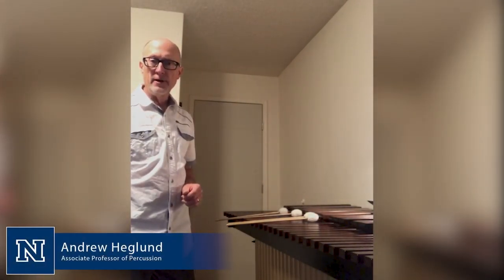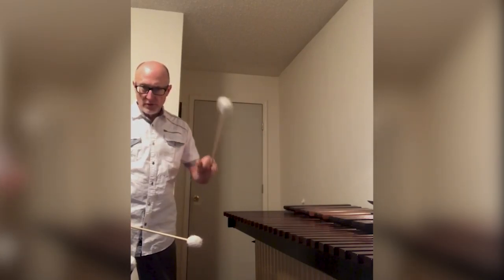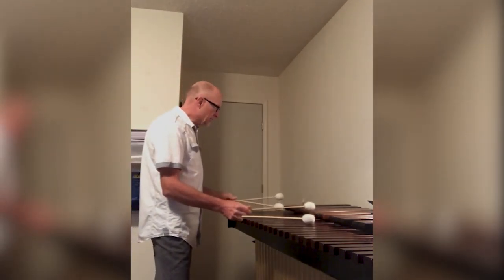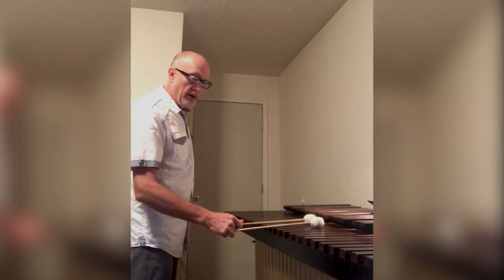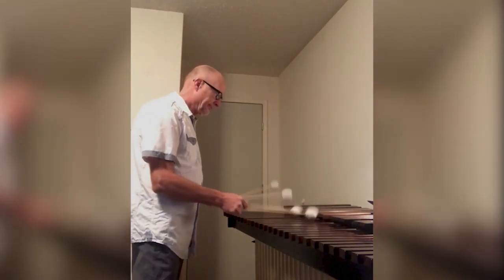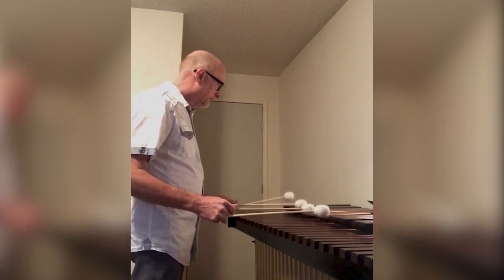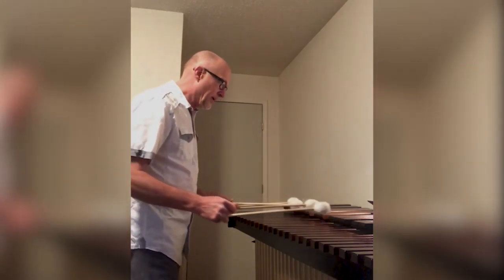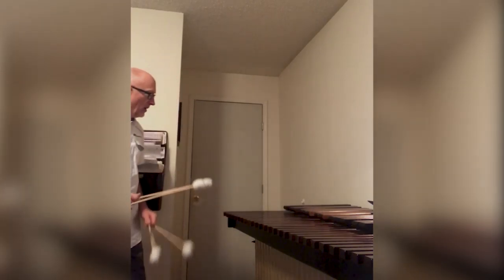CBDA 2021 Mallets High School | Tips for Parody | Andy Heglund | University of Nevada, Reno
Mallets Parody, Jesse Monkemon (Tapspace)
Beginning to beat 1 of m. 65

Andrew Heglund
Associate Professor of Percussion
University of Nevada Reno | Department of Music